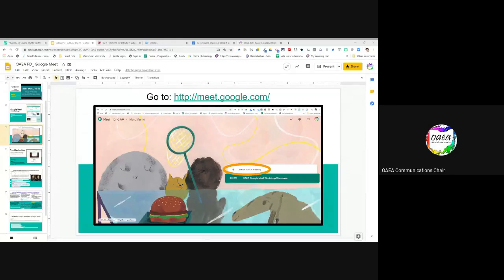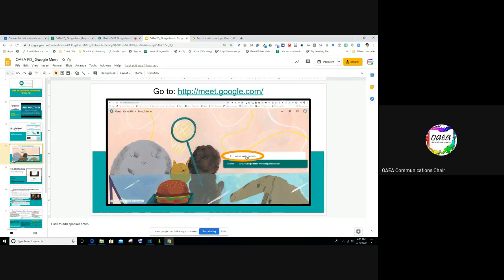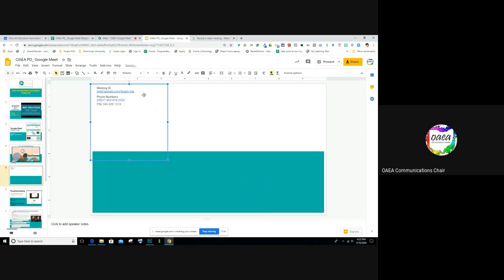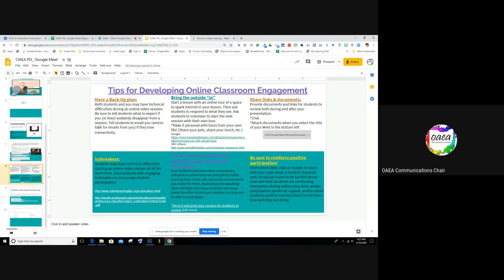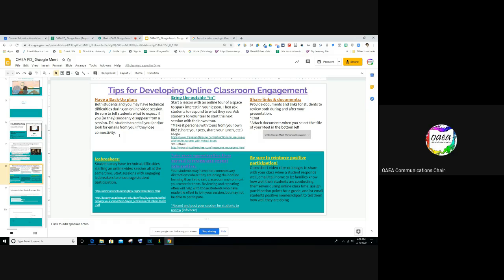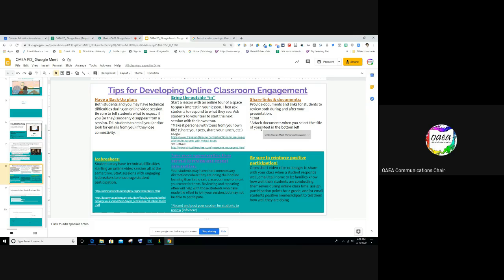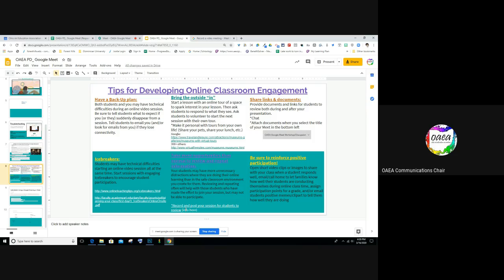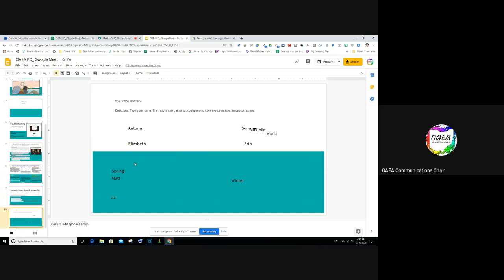2020 Introduction to Google Meet